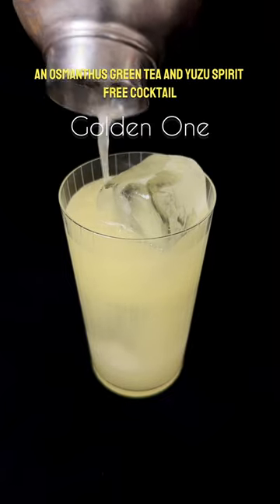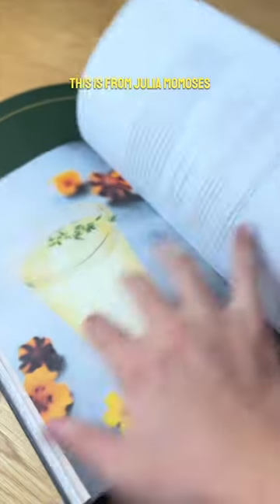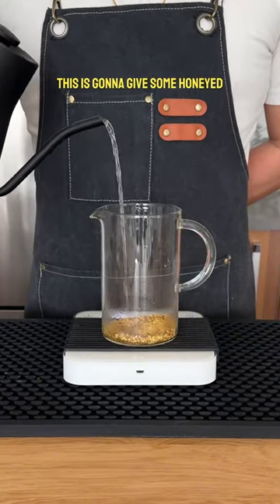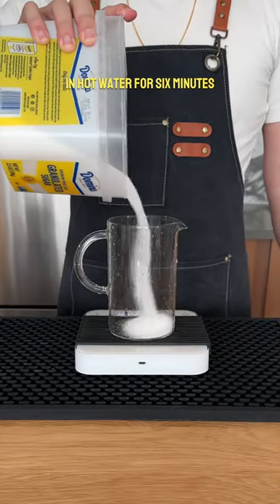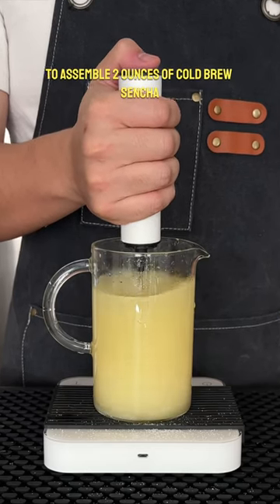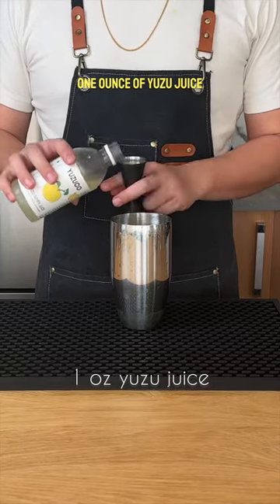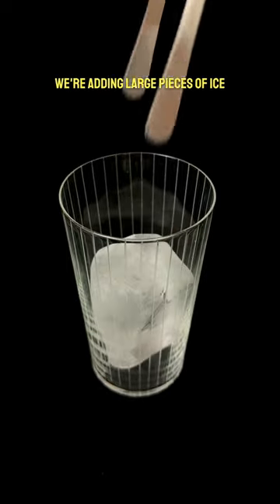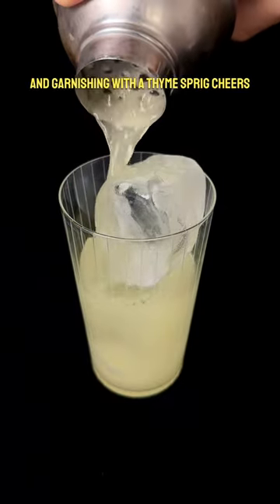Golden one, a yuzu and osmanthus cocktail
Golden One

Sencha, Osmanthus, Yuzu, Lemon, thyme

The Golden One by Julia Momose is a refreshing tea-tail, with honeyed notes from an osmanthus syrup. Refreshing and tart, yet round. Kind of like a japanese style Arnold Palmer.

2 oz cold brewed sencha

0.75 oz osmanthus syrup

1 oz yuzu juice

0.25 oz lemon juice

splash tonic

garnish with thyme.

Add all ingredients into a shaker tin except thyme and tonic, add ice, and shake until cold. Pour into a highball glass with ice, add a splash of tonic, and garnish with thyme.

Osmanthus

1 tbsp osmanthus flower

250 ml water, 205F

sugar

Steep osmanthus in water for 6 minutes, then strain. Weigh resulting liquid, then add equal parts sugar by weight.